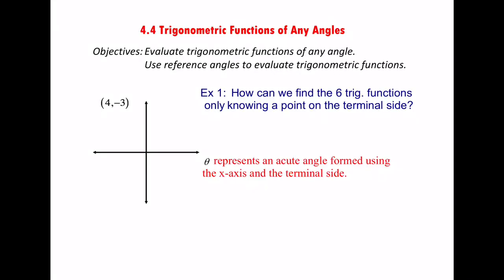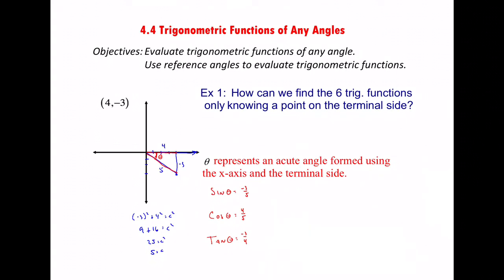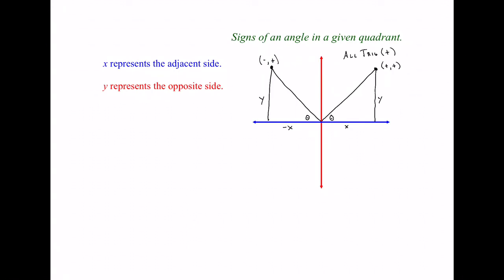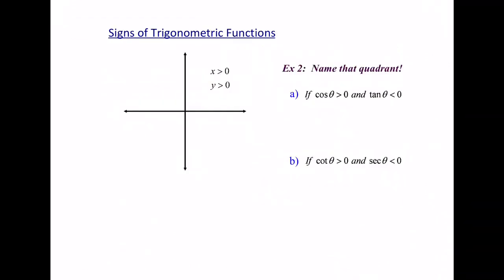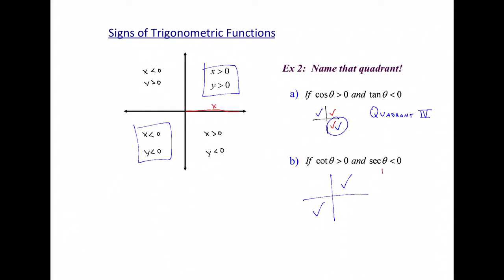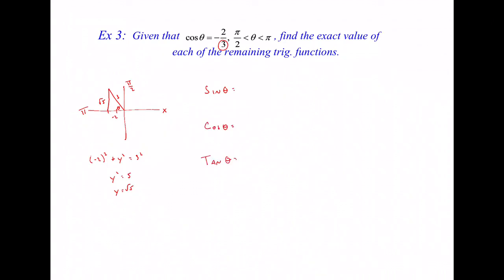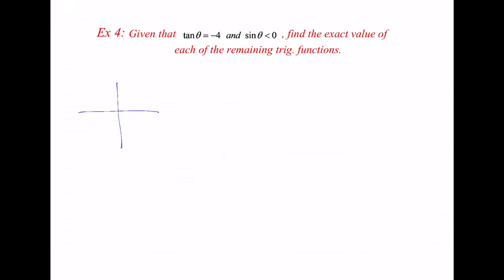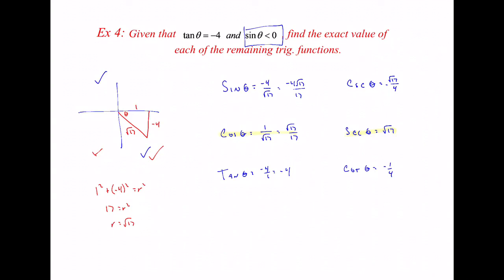4.4 Trigonometric Functions of Any Angle